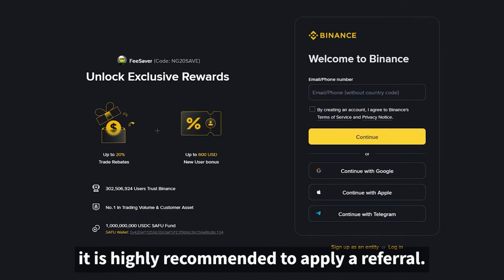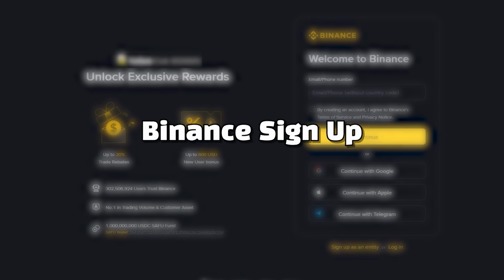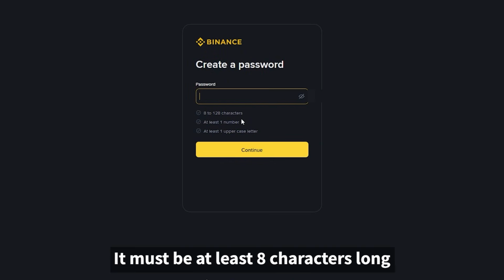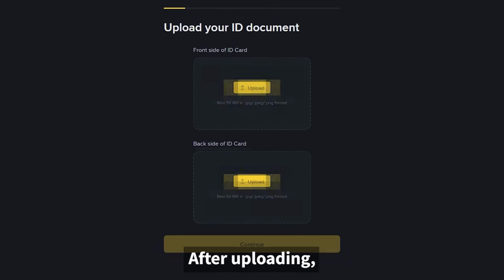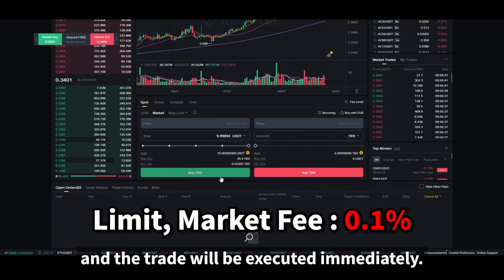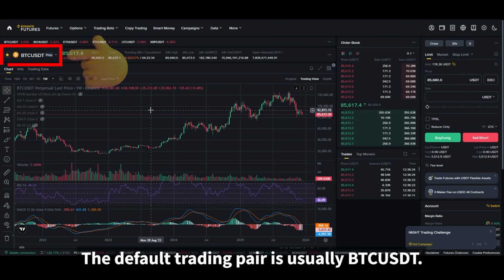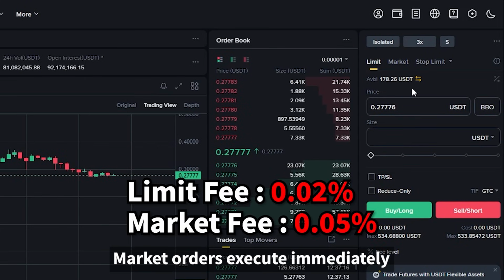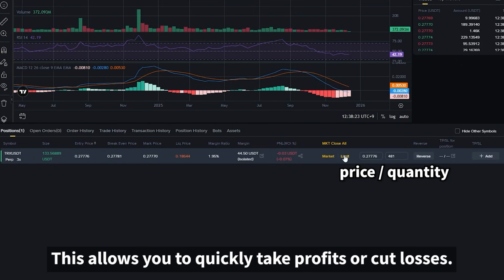How to Trade Bitcoin Cheaply | Best Crypto Exchanges in 2026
By registering through this link, the 20% trading fee discount is automatically activated.

For more details, please refer to the BNB fee discount video.

1. The invited user already has a registered Binance account.

2. The invited user has never accepted an invitation before.

3.The invited user has not traded or used any Binance products in the past 180 days.

5. The invitation becomes effective once the user clicks [Bind Now].

00:00 Video introduction
00:17 20% discount on fees and payback link
01:12 How to sign up
02:17 identity authentication(KYC)
03:28 Spot trading method
04:00 Futures trading
04:09 How to transfer coins from your spot wallet to your futures wallet
05:27 How to exit a transaction
05:46 finish